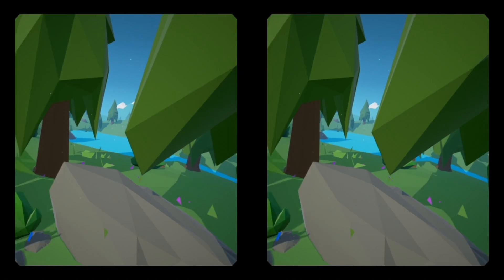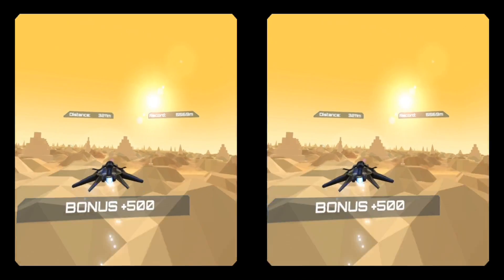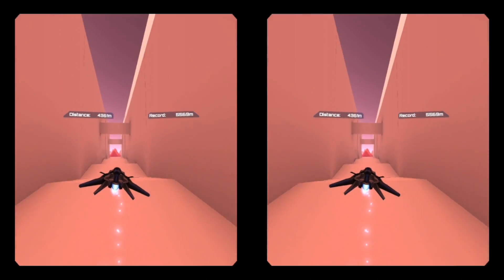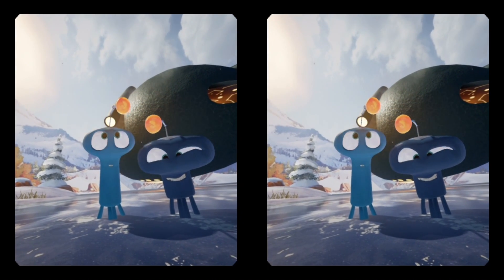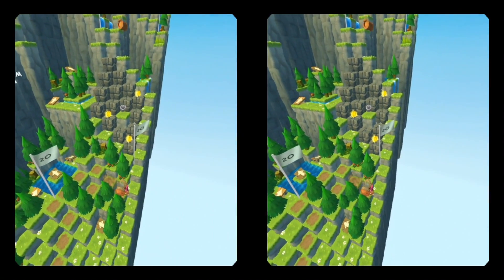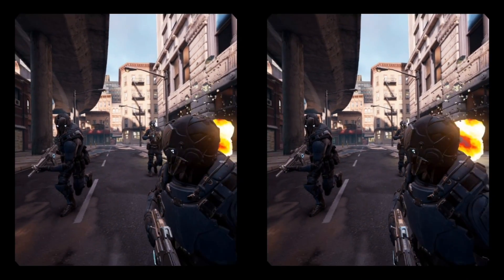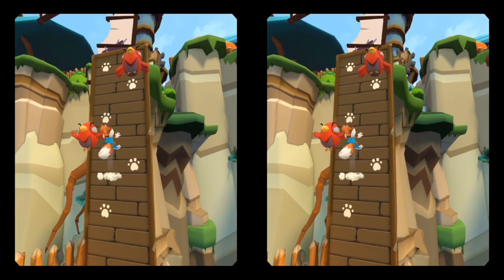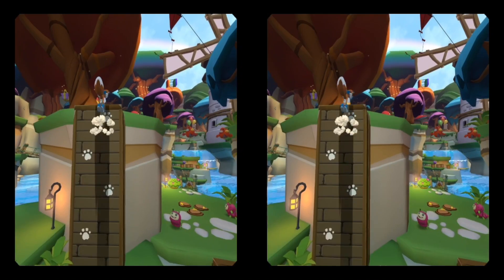Best SteamVR and Oculus games to play with Trinus VR on an iPhone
Watch this video to find out what the best free games and experiences on SteamVR and Oculus Home are that you can play on your iPhone or Android phone.